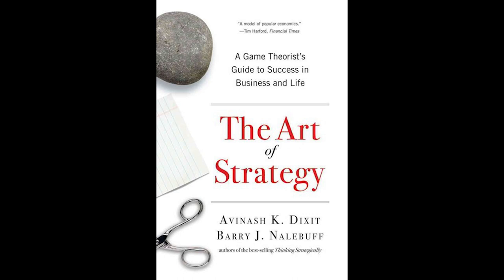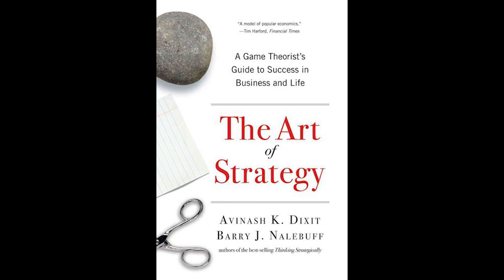A BOOK in a MINUTE: The Art of Strategy by Avinash K Dixit and Barry J Nalebuff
Click "Show More" to see the transcript of this video for personal meditation and learning. Made by our team of devoted readers!

"The Art of Strategy" is a book written by Avinash K. Dixit and Barry J. Nalebuff that focuses on the art of strategy and game theory. Below is a ten-point summary of the book:

The book starts by introducing the concept of game theory and the art of strategy. The authors explain how game theory can be used to make better decisions in a variety of situations.

The authors then discuss the importance of understanding the motivations of the other players in a game or negotiation. They suggest that by understanding the other player's motivations, you can better predict their behavior and make better decisions.

The book covers a variety of games and scenarios, including the Prisoner's Dilemma, the Battle of the Sexes, and the Tragedy of the Commons. The authors use these games to illustrate key concepts and strategies.

The authors discuss the importance of being flexible in your strategy. They suggest that you should be willing to change your strategy based on new information or changing circumstances.

The book explores the concept of signaling, which is the act of communicating information to other players. The authors suggest that signaling can be a powerful tool for influencing the behavior of others.

The authors discuss the importance of understanding the concept of Nash equilibrium. They suggest that by understanding this concept, you can make better predictions about the behavior of other players in a game.

The book covers the concept of auctions and how they can be used to allocate resources. The authors discuss different types of auctions and the strategies that can be used in each type.

The authors discuss the importance of understanding the psychology of decision-making. They suggest that biases and heuristics can influence our decision-making and that being aware of these biases can help us make better decisions.

The book covers the concept of bargaining and negotiation. The authors suggest that by understanding the other party's motivations and interests, you can negotiate a better deal.

The book concludes by summarizing the key concepts and strategies covered throughout the book. The authors suggest that by understanding these concepts and strategies, you can make better decisions and achieve better outcomes in a variety of situations.